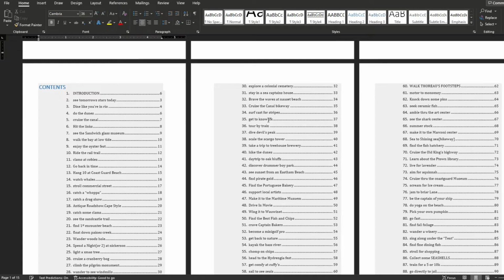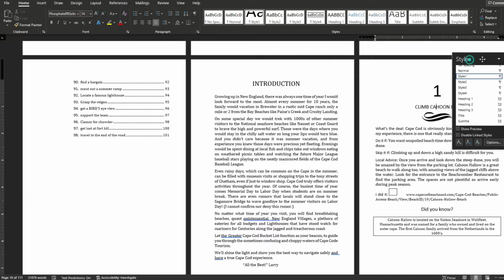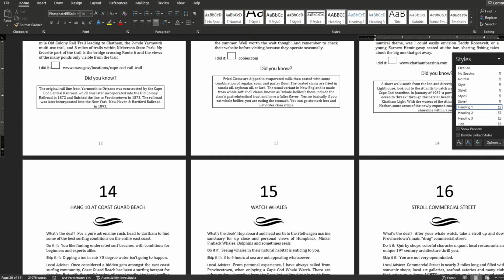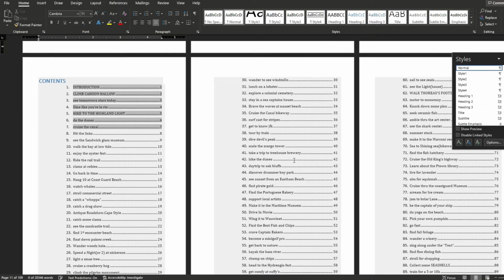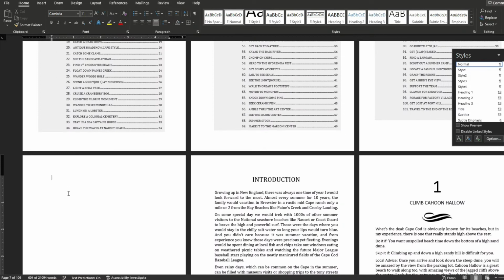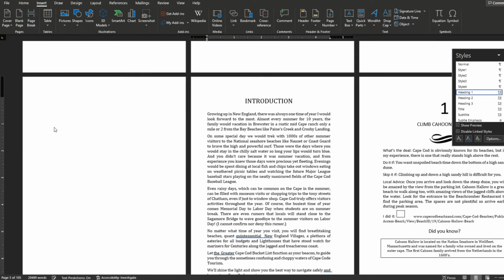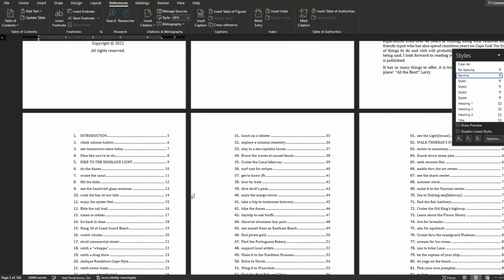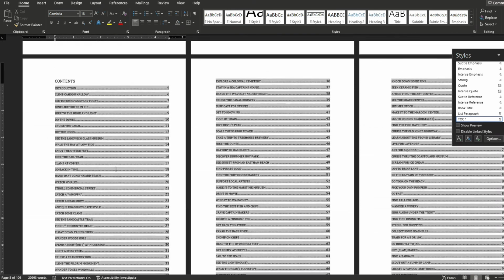How to fix your table of contents in Microsoft Word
Learn how to create an automatic Table of Contents and fix capitalization and formatting issues and missing chapters using Microsoft Word "Styles."

Get help writing and publishing your book (FREE tutorials to do it yourself, or hire someone to help!):

Books by Stephanie Baier:

Credits:
Trendsetter
Music from Uppbeat (free for Creators!):